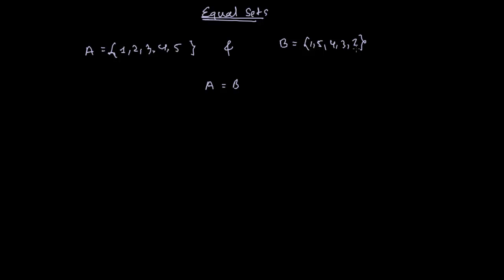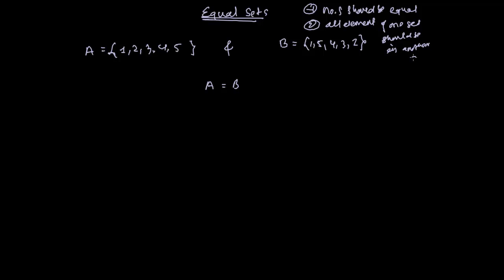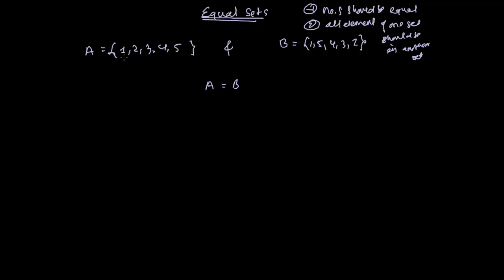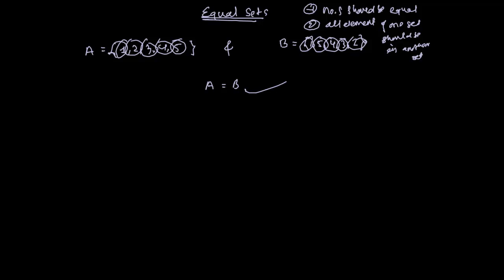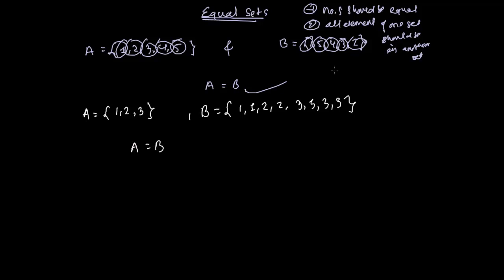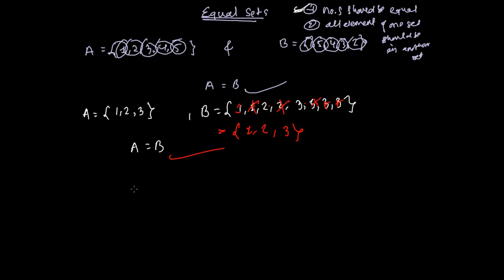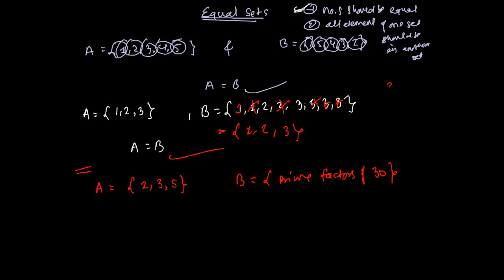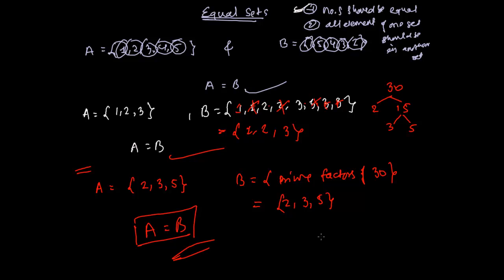What are Equal Sets - Set Theory 9